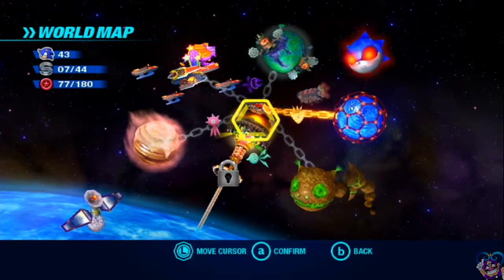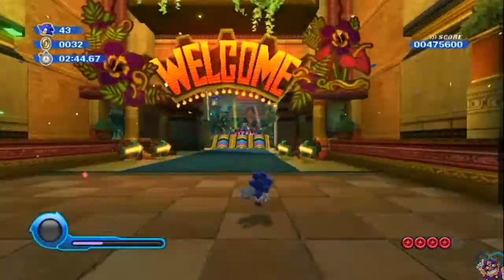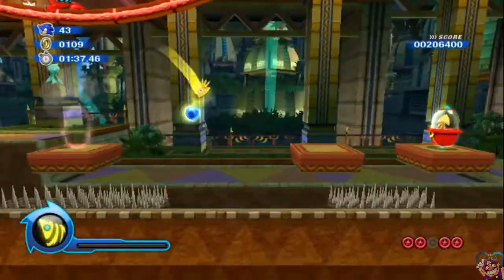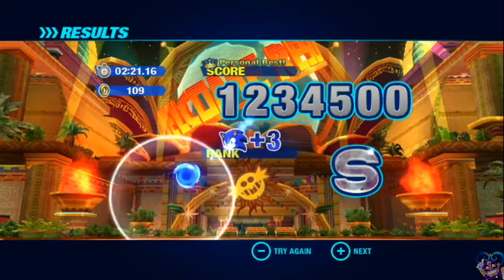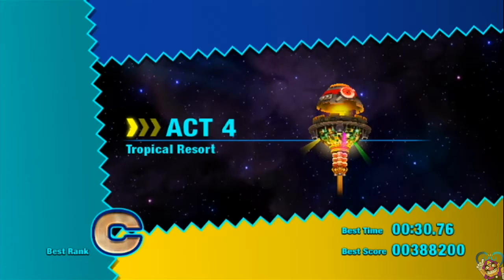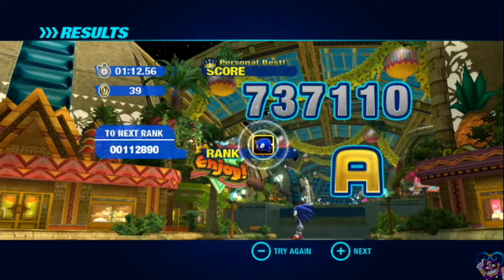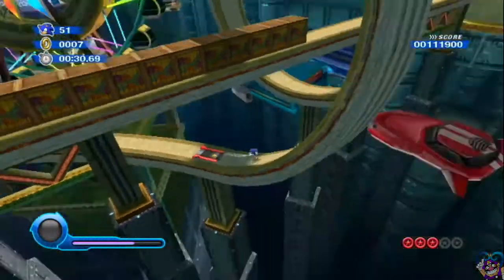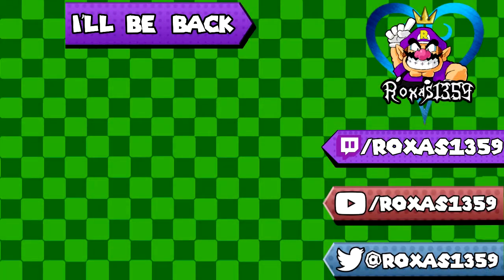Sonic Colors Episode 7: Let the Red Ring Hunt Begin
We start collecting the Red Star Rings that we've missed or were unable to get in this part of Sonic Colors!